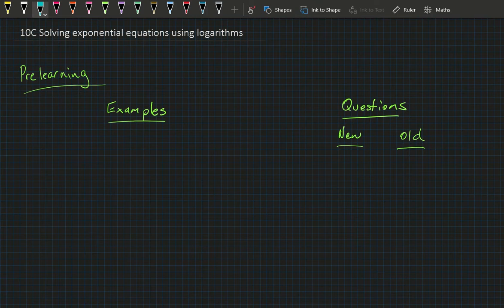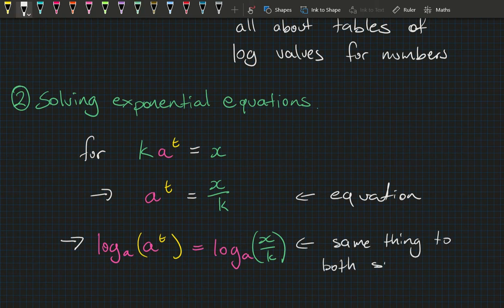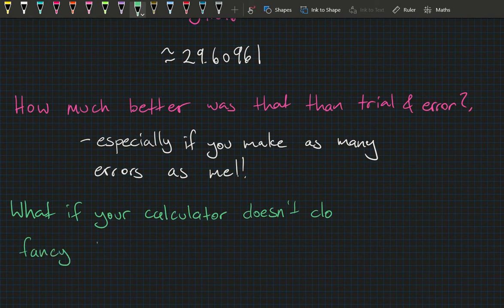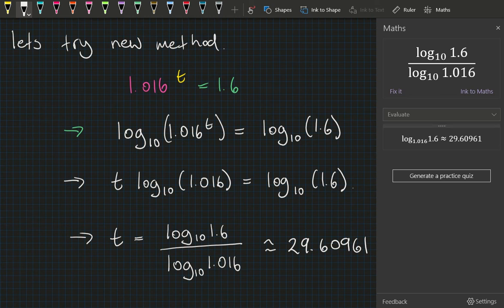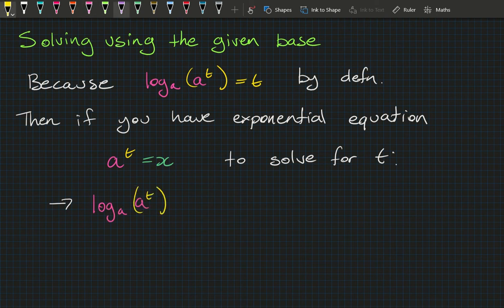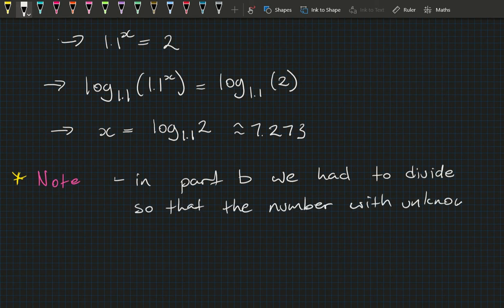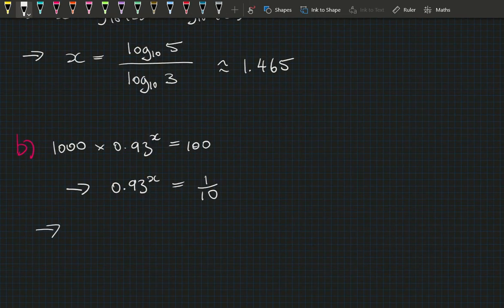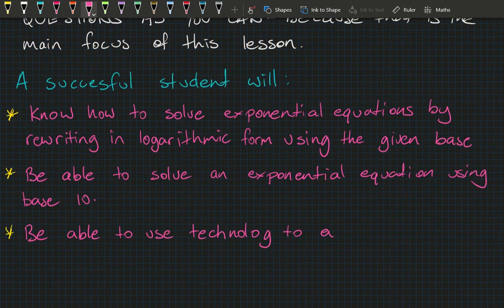Solving exponential equations using logarithms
0:00 Preface
0:51 Introduction
9:46 Solving using the given base
12:47 Solving using base 10
16:27 Summary

 Use the definition of a logarithm to establish and apply the laws of logarithms and investigate logarithmic scales in measurement (VCMNA356);
Solve simple exponential equations (VCMNA360)

In this subject we use the following books:
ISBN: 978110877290